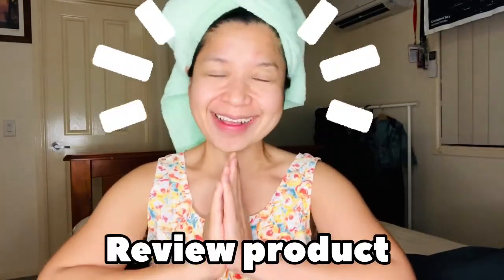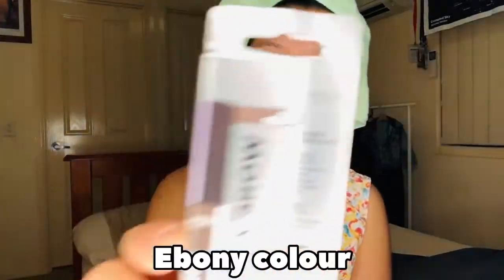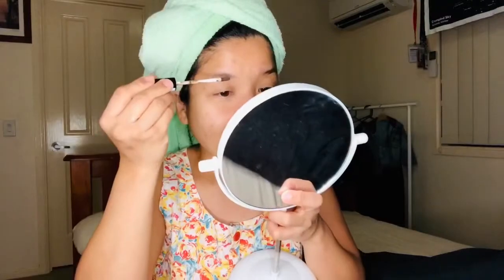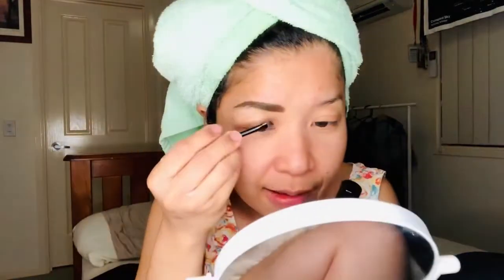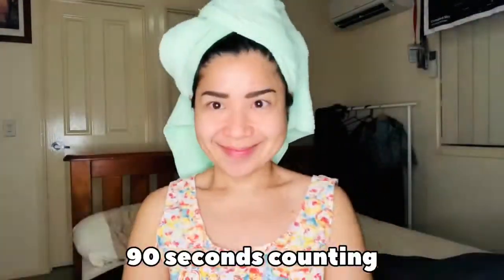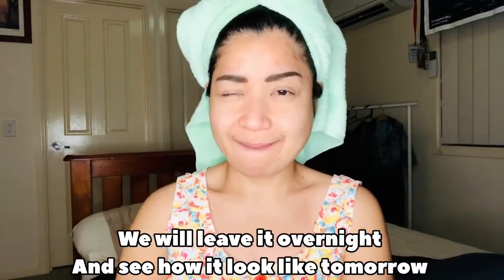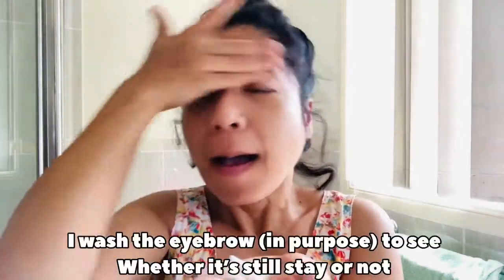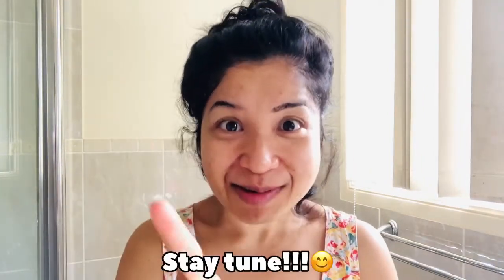REVIEW PRODUCT : UNBELIEVE BROW BY LOREAL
Hi Goers,

If you looking for something temporarly for ur brow, you might want to try this. Hope the review helps 😊
Happy browwww 🥰